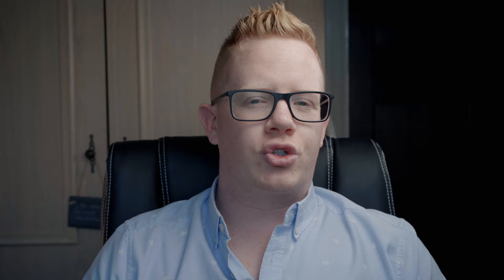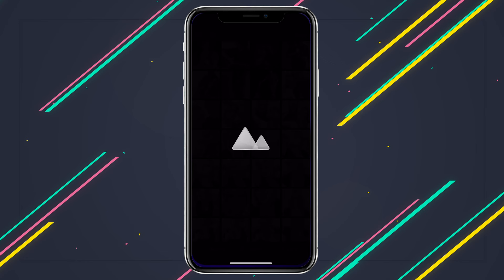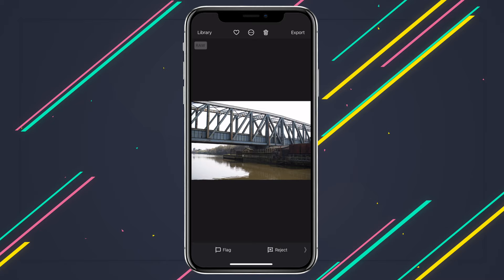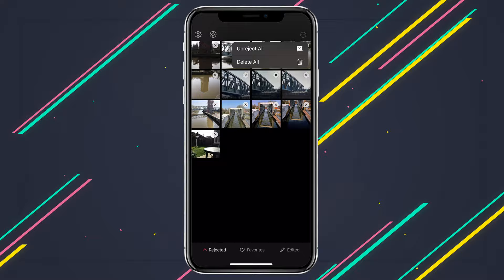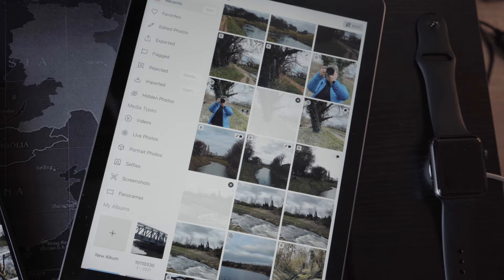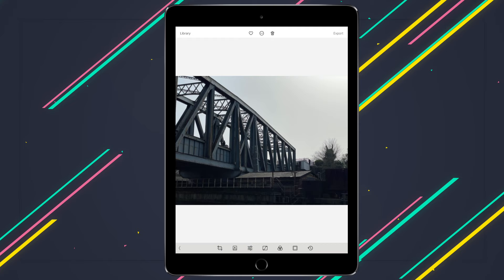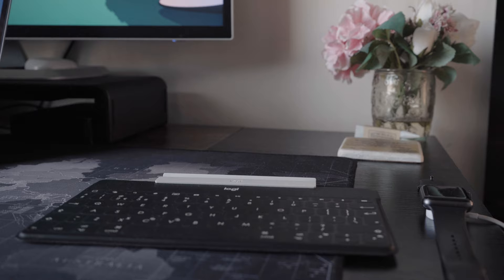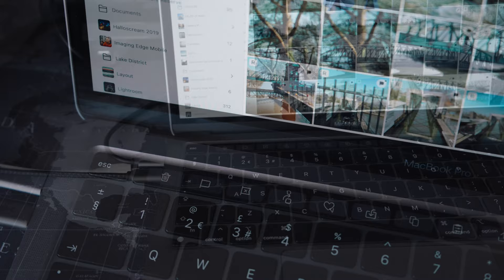Exploring Darkroom's New Culling And Batching Features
Culling has made its way into Darkroom on iPhone, iPad and Mac, and as a daily Darkroom user I'm very excited about this! Let's see what's what...

My gear:
✔︎ DJI Osmo Mobile 3

✔︎ USKEYVISION iPhone 12 Pro case

✔︎ Neewer 660 Bi-Colour LED Video Lights

✔︎ Freevision Vilta M Phone Gimbal

✔︎ Apexel 2x Telephoto Lens for smartphones

✔︎ Ulanzi iPhone Case for lenses

✔︎ iPhone XR:

✔︎ Ulanzi 2x Telephoto Lens